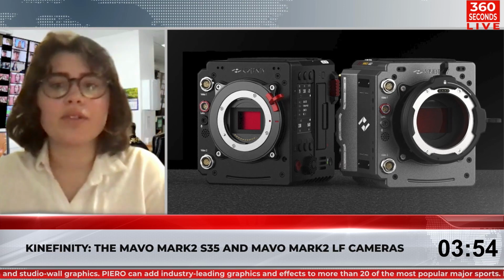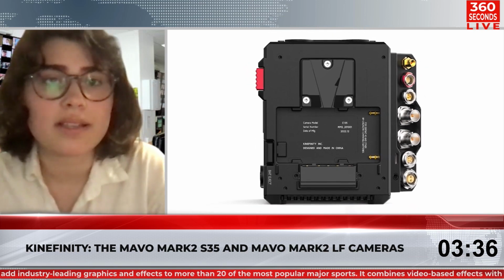Kinefinity: the MAVO mark2 S35 and MAVO mark2 LF cameras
Pixellot's system, which incorporates automated video and analytics to capture every moment of the game, will provide teams with faster and more in-depth analytics. By incorporating Playermaker's technology, Pixellot's platform will allow the tracking of every aspect of a player's performance, from passing and kicking to speed and distance traveled, all on one video platform.